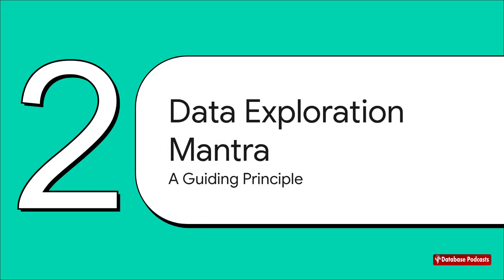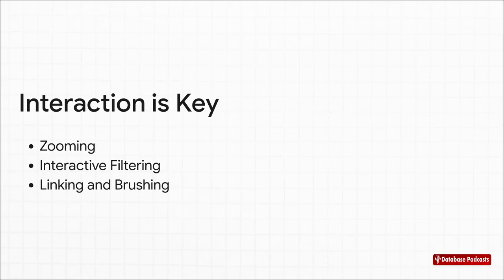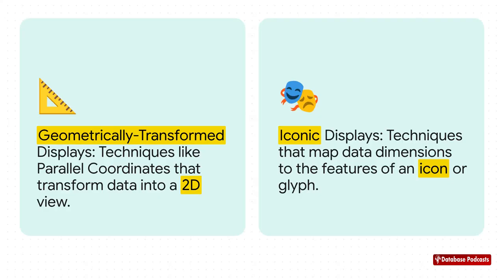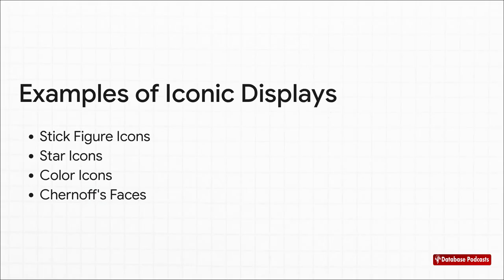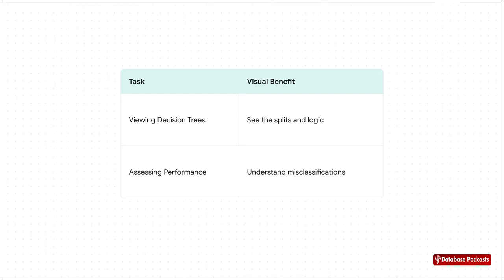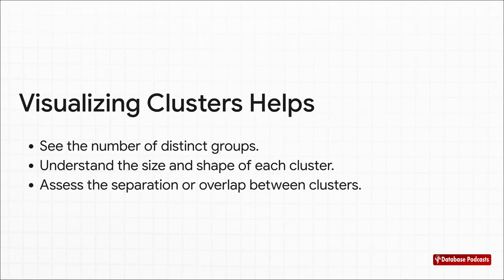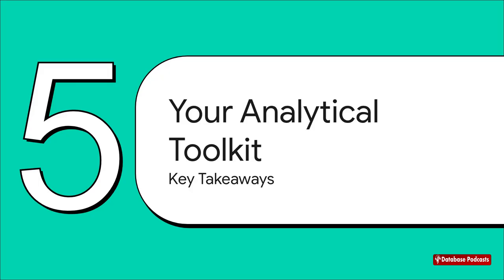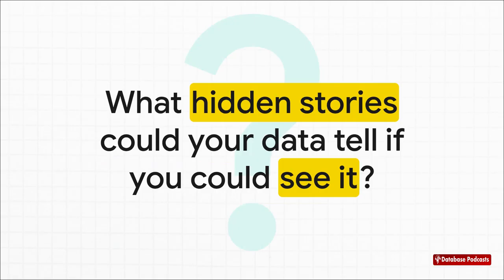Making Sense of Big Data: Visualizing Insights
In this episode, we highlight the importance of visualization in Intelligent Data Analysis. Learn the Information Seeking Mantra: overview first, zoom & filter, then details-on-demand. We explore techniques like parallel coordinates, iconic displays, and how visualization enhances understanding of association rules, classification, and clustering results.

Tags (comma-separated):
data visualization big data,information seeking mantra,parallel coordinates visualization,visualizing association rules,data clustering visualization